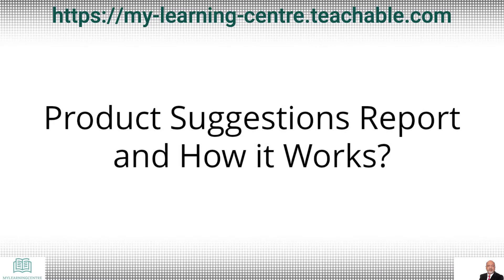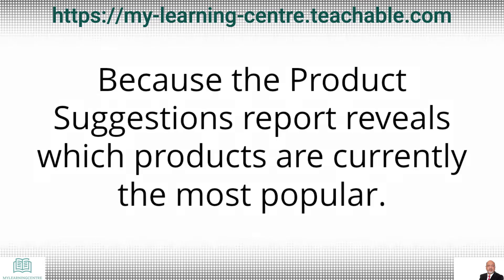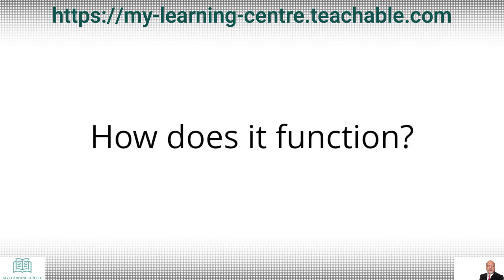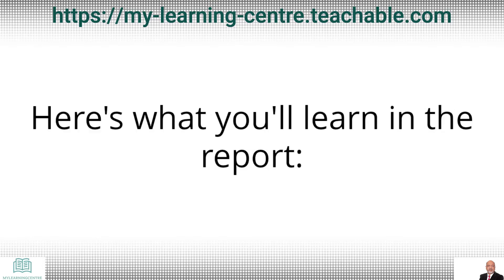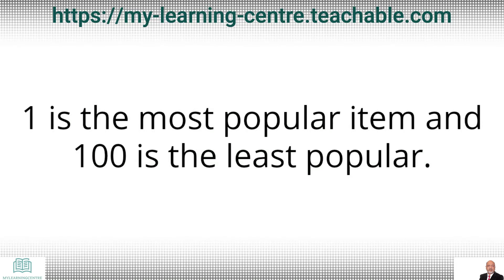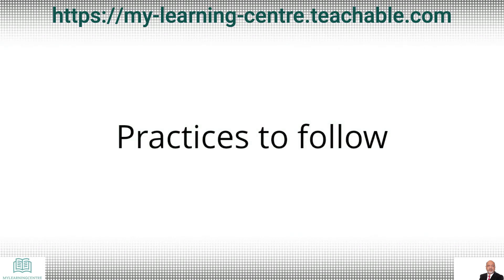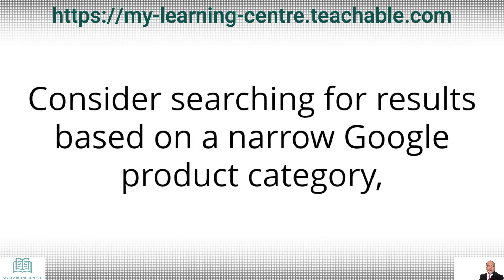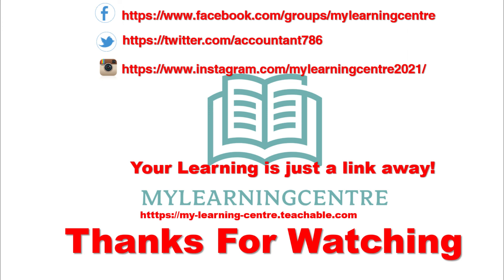Product Suggestions Report and How it Works? - How Product Suggestions Report works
This popularity data is available by Google product category to aid in the selection of new products to stock and the pricing of those products. We'll go over how the Product Suggestions Report works and how to get the most out of it.

Benefits:

Choose the appropriate products:
Because the Product Suggestions report reveals which products are currently the most popular.
You'll gain a better understanding of new brands or products that you could add to your own collection.

How does it function?

The Product Suggestions report displays the most popular items on Google Shopping in your target country for which you received no impressions in the previous seven days.
It excludes brands that are only sold by a single retailer.

Here's what you'll learn in the report:

Rank: The item's popularity on Google Shopping, as measured by user clicks and other factors. In the report,
1 is the most popular item and 100 is the least popular.

Image: A sample main image provided by Google Shopping merchants in the ‘image link' attribute.

Benchmark Prices: Up to 5 prices for this product in current Google Shopping ads.

Retailer with a wide range of products:

 Consider searching for results using a broad Google product category such as 'Media' or 'Home & Garden.'

 You'll gain an in-depth understanding of product popularity in a narrow category.

00:00 Introduction
00:42 Benefits
01:28 How does it function?
02:13 Here's what you'll learn in the report:
03:33 Practices to follow
04:26 Outro